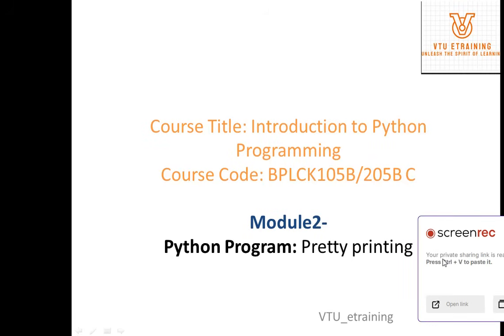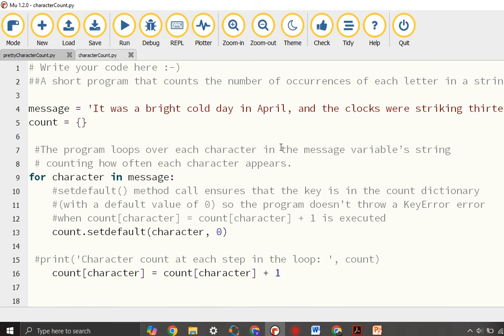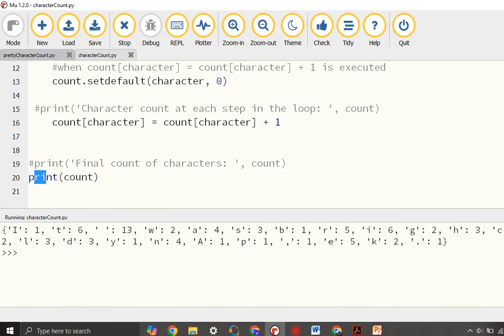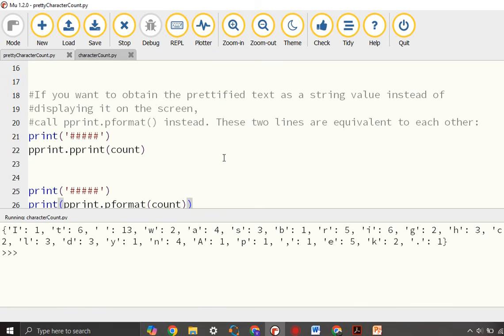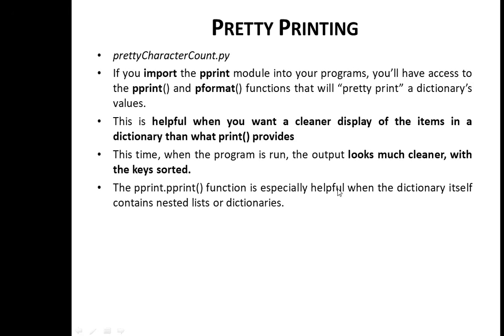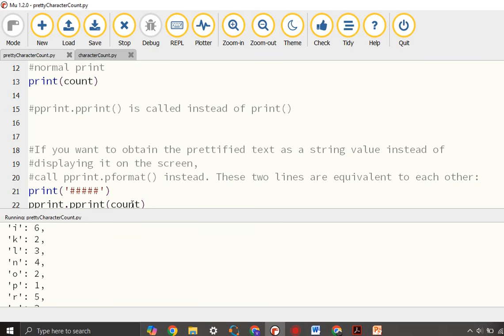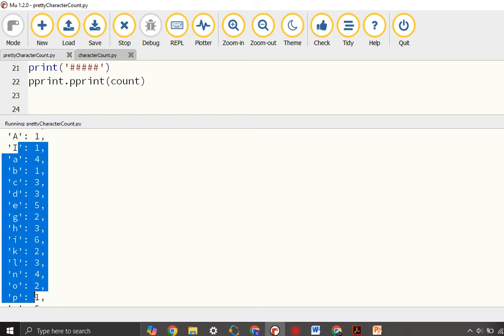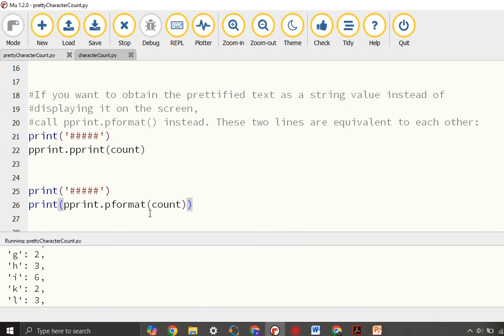Lecture27: Module2|Python program: Pretty printing using pprint(),pformat()|BP/205BLCK105B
This session discusses program to count the occurences of characters in a string and displays the items in dictionary in sorted cleaner way using pprint() and pformat() function.